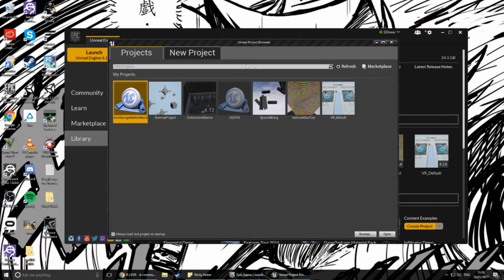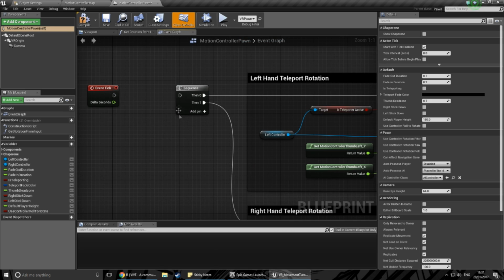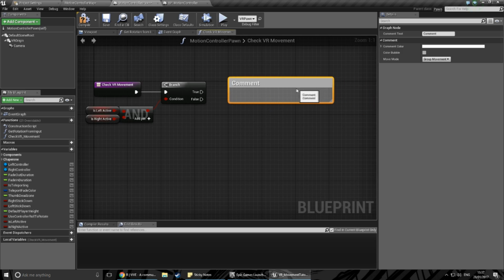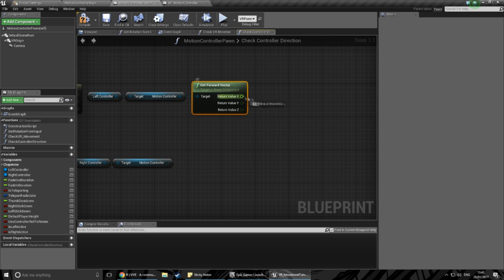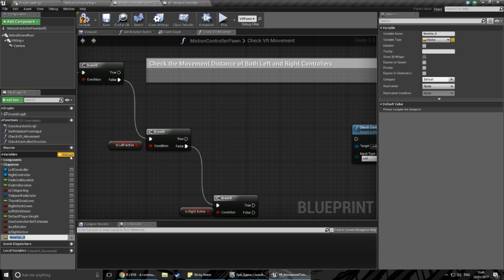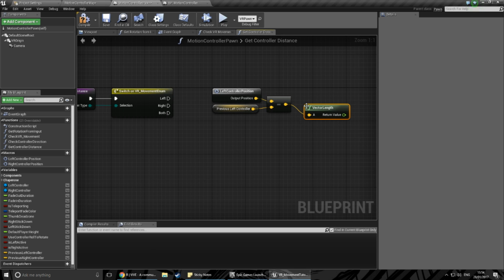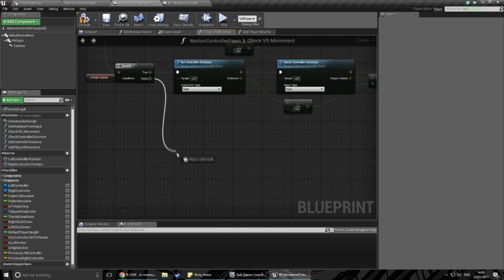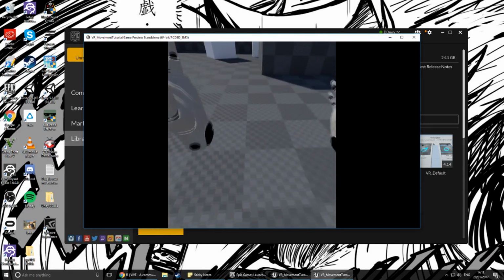Arm Swinger Style Movement Tutorial for Unreal 4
This is a Tutorial for creating an arm swinger style of movement in Unreal Engine 4 using Blueprint.

Link to my project to try the Movement system with a game

Links to my two previous videos using Arm Swinger Style Movement.